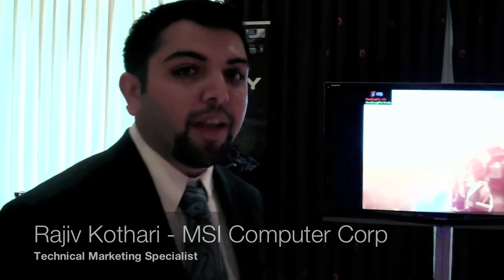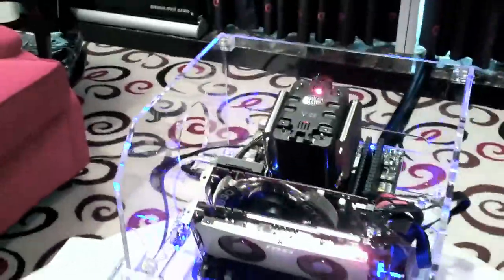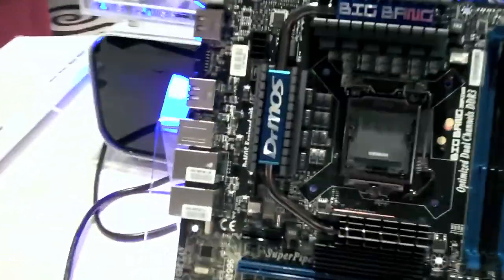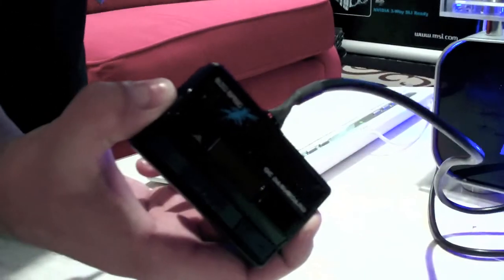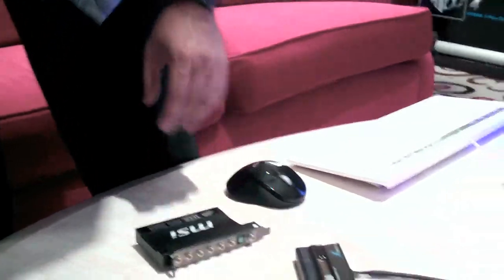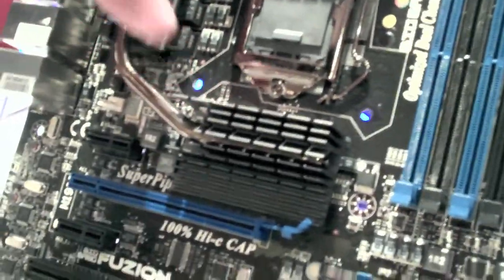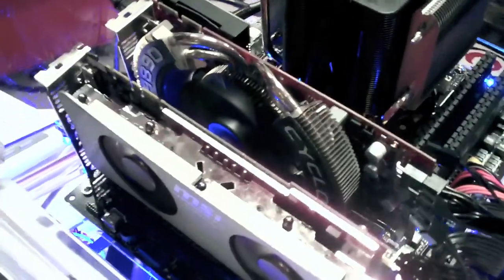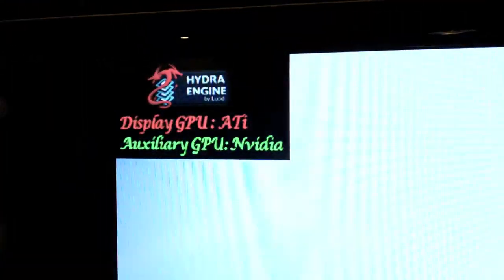CES 2010 - MSI Bring Big Bang Fuzion from Theory to Reality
- MSI unveils their BIG BANG Fuzion series of motherboards. Features of these boards include GPU agnostic scaling using a Lucid Hydra Chip and high quality audio using a Creative Labs solution and high quality components for better performance and overclocking. OC Genie is also back for easy overclocking and of course all the other manual tweaks you expect. The BIG BANG Fuzion boards should be available by the end of January.